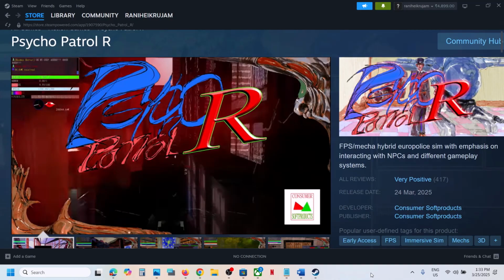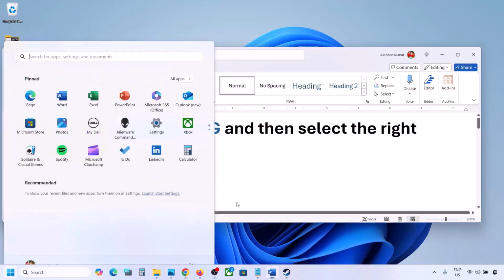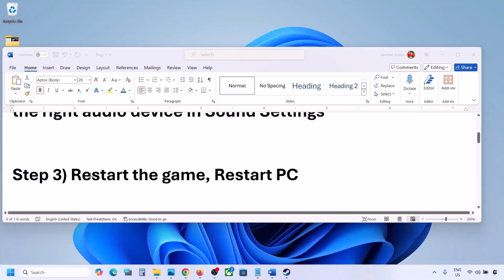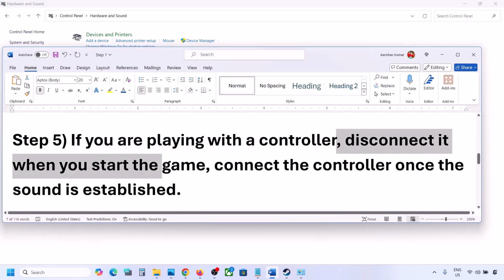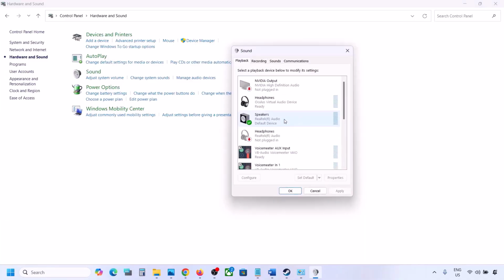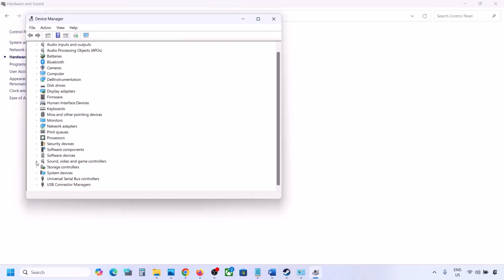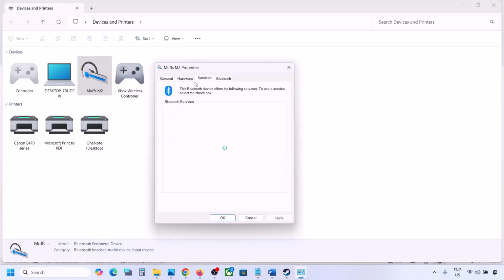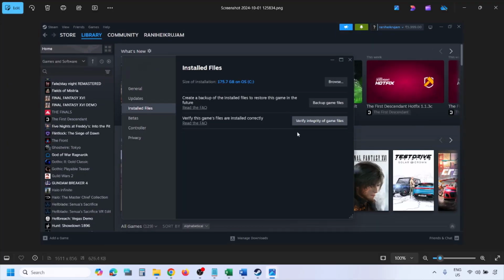Fix Audio/Sound Not Working In Psycho Patrol R Game On PC